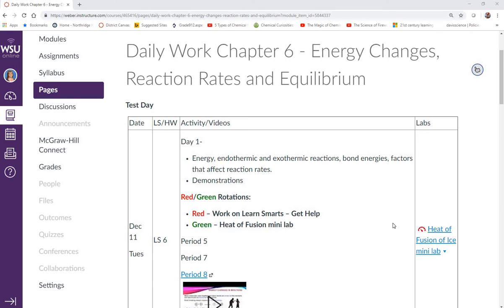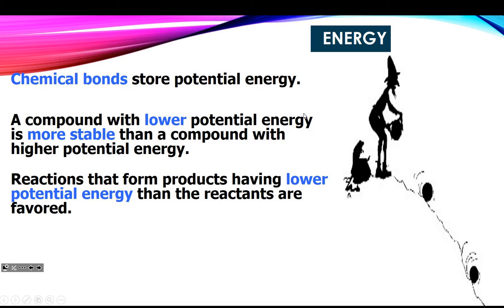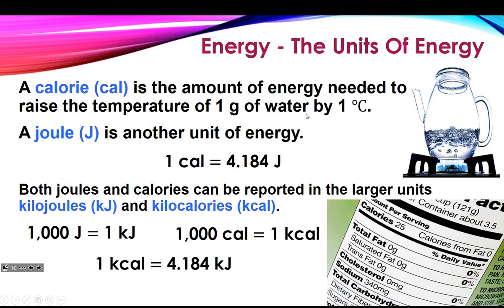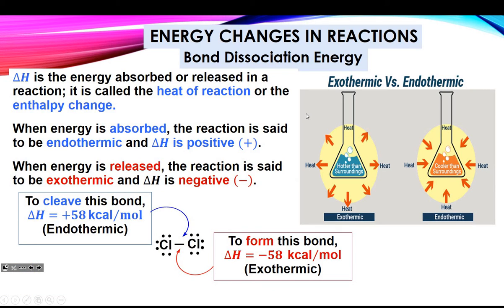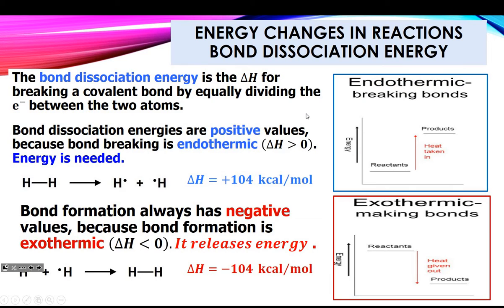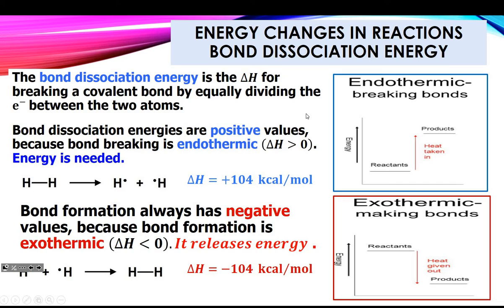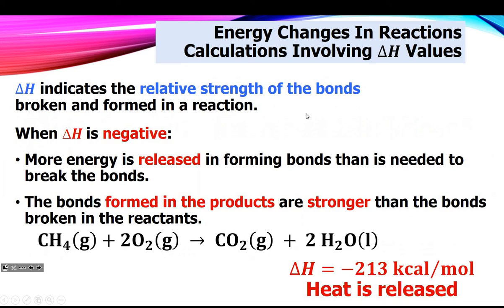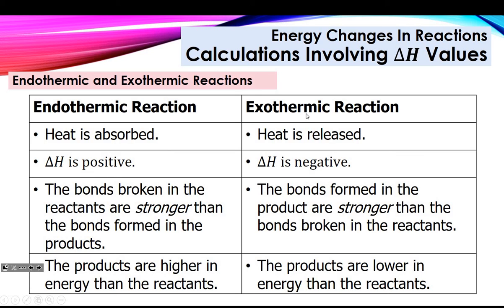Ce C6 p5 Day 1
Beginning rates of reaction